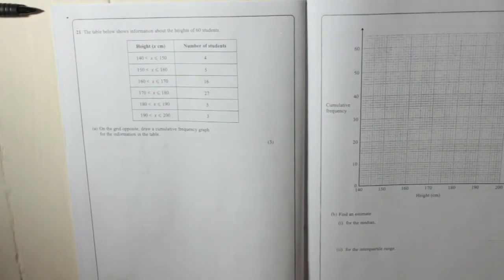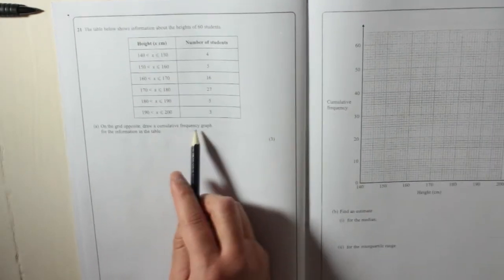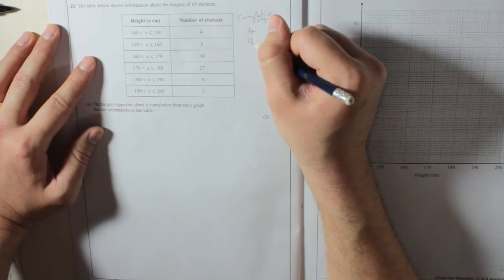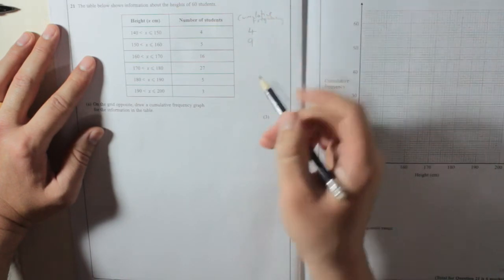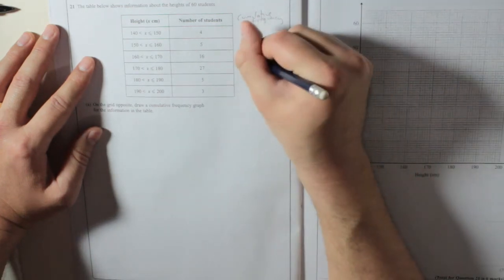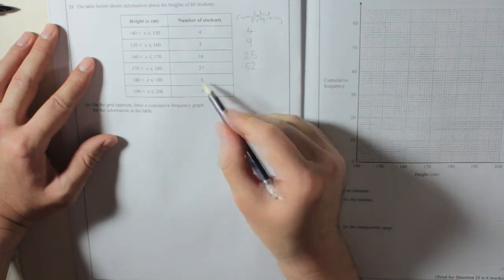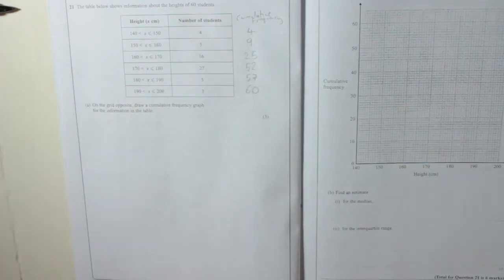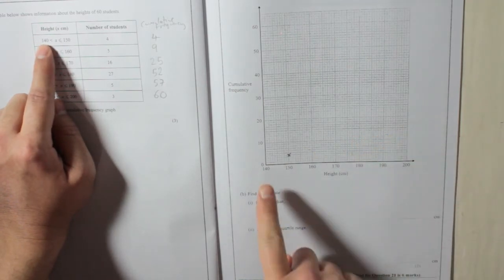Edexcel GCSE Paper 1 June 2013 Question 21 - Cumulative Frequency